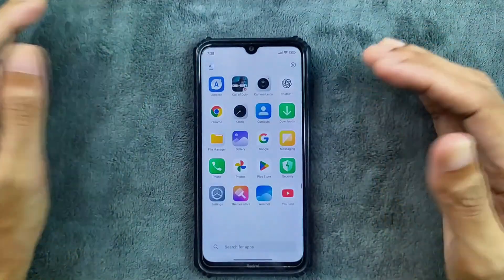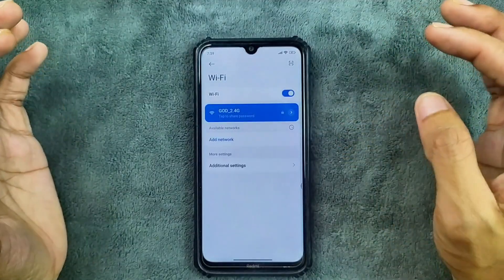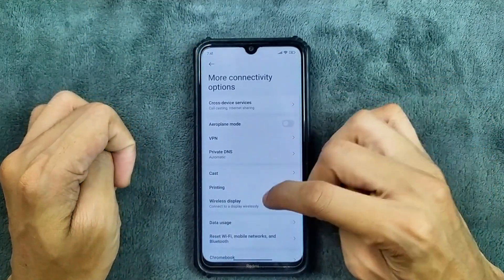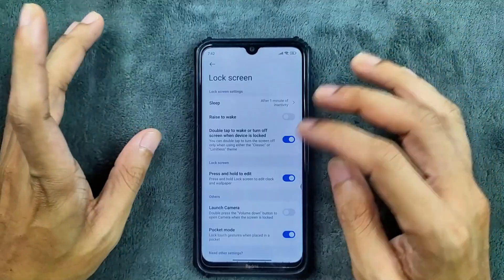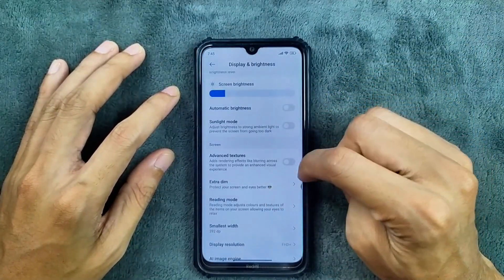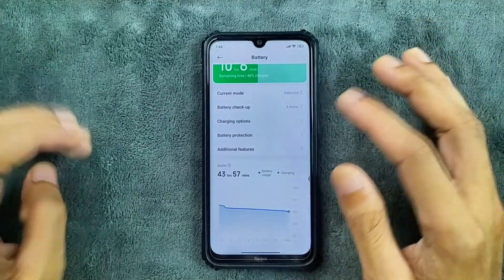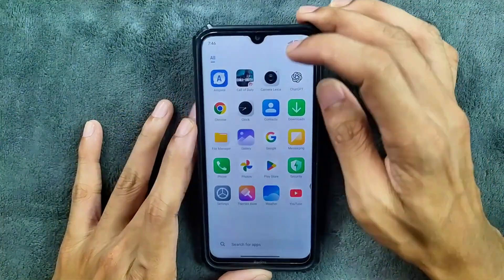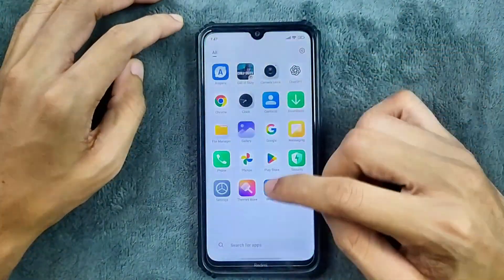🚀 Redmi Note 8 Gets HyperOS 2.0 (Android 14) | Full Review & Features ⚡| RandomRepairs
🔥 Welcome back to another **Custom ROM Review**! 🔥
Today, we’re checking out **HyperOS 2.0 (Android 14)** on the **Redmi Note 8** 📱.

⚡ After a long wait, the custom ROM scene for Redmi Note 8 finally brings us something new — **Hyper Mint’s HyperOS 2.0 build**. If you’re still stuck on **MIUI 12**, this ROM will feel like a fresh upgrade 🚀. But if you’re coming from an **AOSP-based ROM**, you might not enjoy it as much.

✅ **What’s working:**

* Smooth & optimized UI 🎨
* Fingerprint & Face Unlock 🔒
* Calls, Wi-Fi (2.4GHz stable), Bluetooth, Hotspot 📡
* Camera 📷 (Xiaomi’s stock camera + GCam support)
* Themes, Wallpapers & Personalization 🎭
* Gaming performance 🎮 (but with a login quirk)
* Battery backup 🔋 (but no fast charging, max 10W)

⚠️ **Known issues:**

* 5GHz Wi-Fi connectivity problem ❌
* No SafetyNet by default (requires fix) ⚡
* No fast charging support

Overall, **HyperOS 2.0** is smooth, stable, and feature-rich, especially if you’re upgrading from MIUI. But for AOSP lovers, this ROM might feel a bit restrictive.

📌 **ROM Info:**

* Device: Redmi Note 8 (ginkgo)
* ROM: HyperOS 2.0 by Hyper Mint
* Android Version: 14
* Security Patch: August 2025

👇 Download Link & Installation Guide in Description 👇

I couldn't able to find the original download link, I had to upload it. If the HyperMint community has any problem with that I will remove the link.

💬 What do you think about this ROM? Will you try it on your Redmi Note 8?